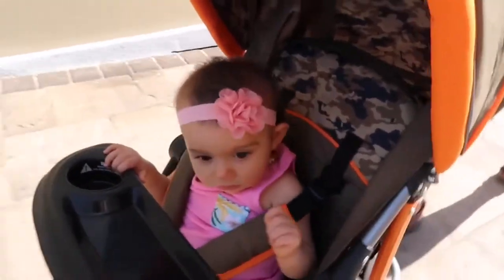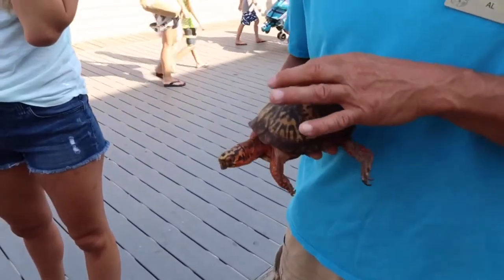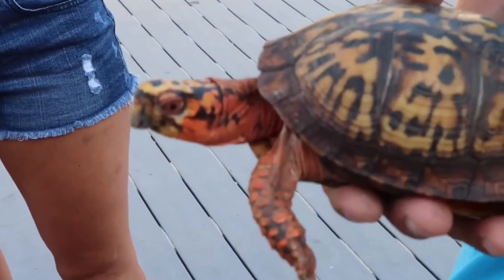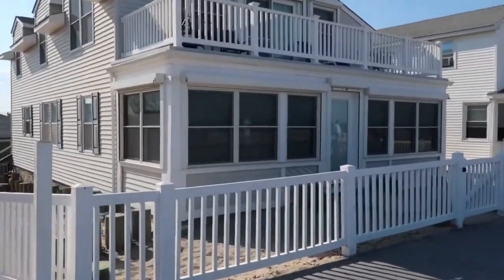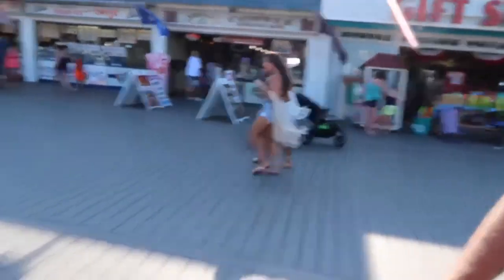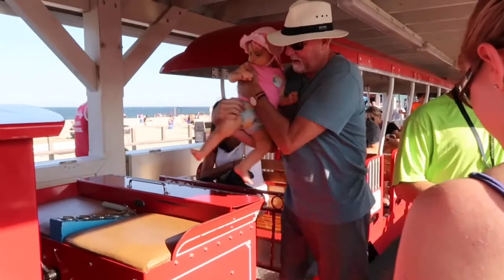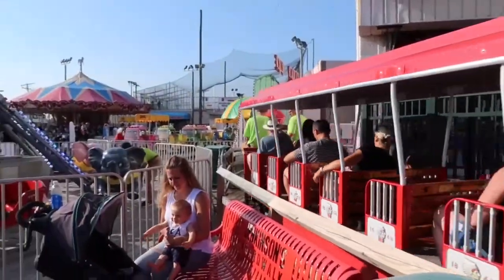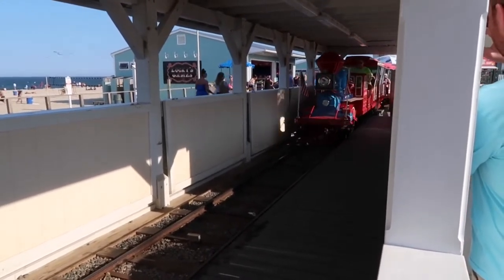Our Trip to Point Pleasant Boardwalk in NJ!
Hi Friends!

We had so much fun on our trip to New Jersey! (Getting there and back was a different story, and let me know if you want a story time on that!) Anyway, we had so much fun at Point Pleasant Boardwalk! It was beautiful and Lily had a blast with the family!

I will always keep it real, all my opinions are my own and I hope you join in on the chat by leaving comment so we can keep the conversation going and create an inspiring, loving and encouraging community here on the JessicaMommaFaust Channel!

If you are new to my channel, I am engaged to the Love of My Life, Mike. He proposed to me on the beach with a huge surprise afterwards, but that story is for another time! We have a baby girl, Lily, and I feel so lucky to be her mom. She is just the sweetest thing!

I do, just like anyone else that gets Honest Company Bundles, earn money towards my next bundle if you use this link! I always want to be completely honest (no pun intended) with you!

Unfortunately I have to write this in all of my vlogs now.
This video is owned under JessicaMommaFaust and no one else. If you take it, download it and reupload it anywhere without my permission, I will unfortunately I have to report you.